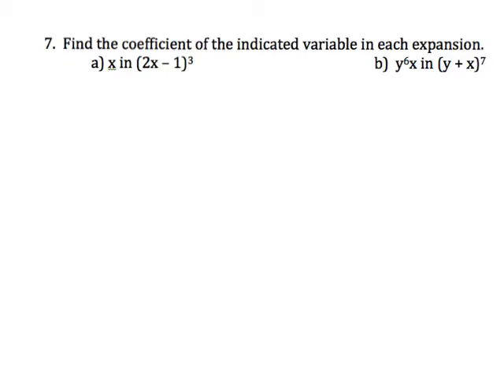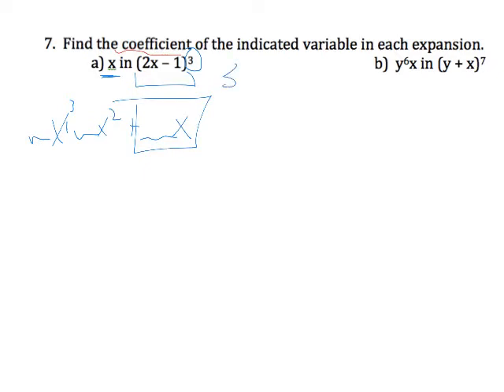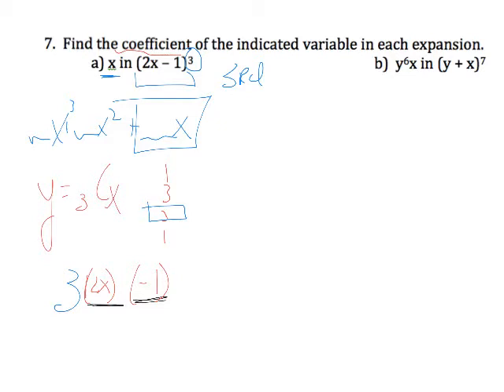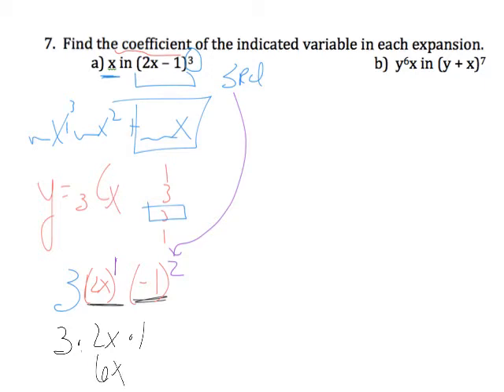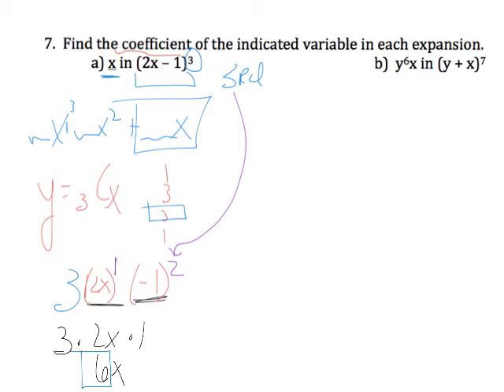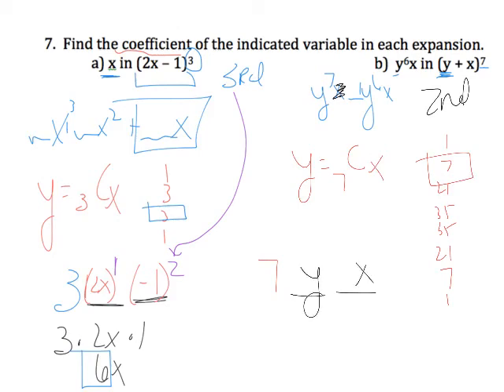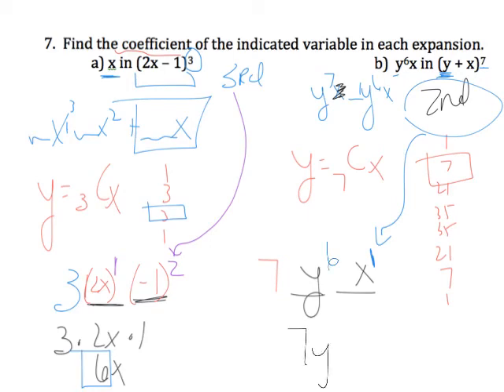Math 1650 Final Exam Review - Unit 9 - 6th Problem - Binomial Theorem - Find coefficient